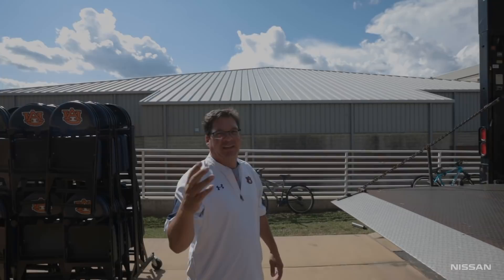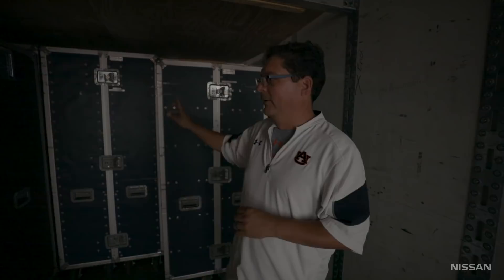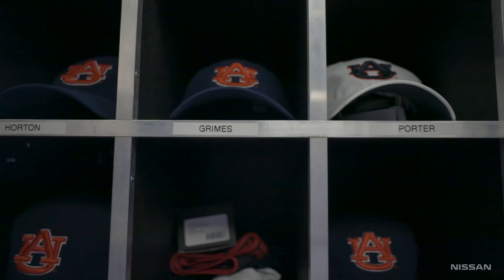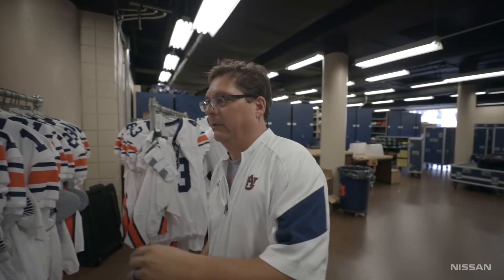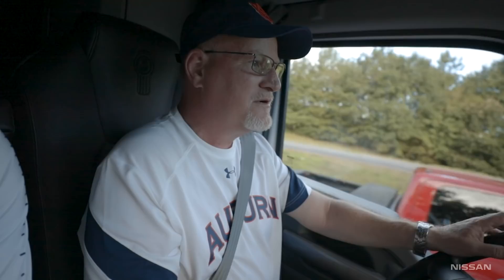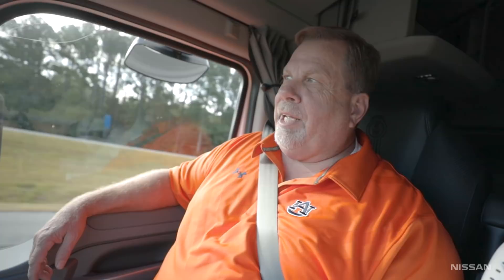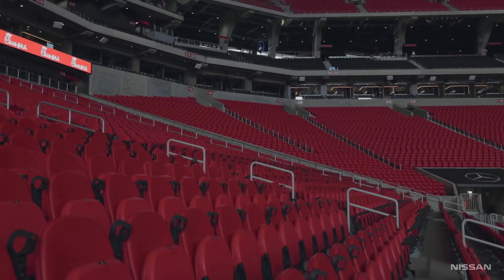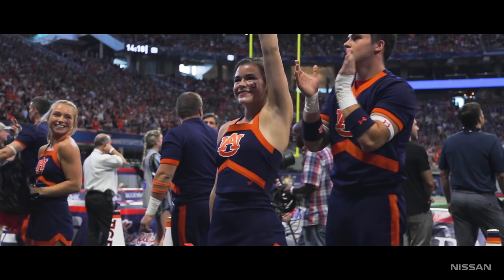How Does Auburn Football Equipment Travel?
Season: One Twenty Six. Episode One